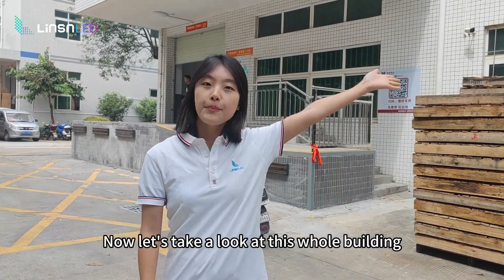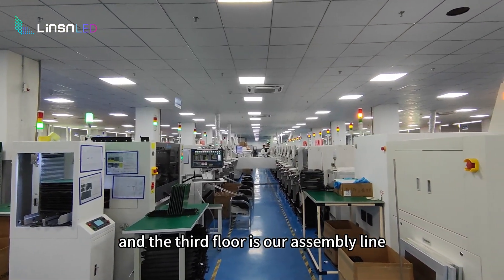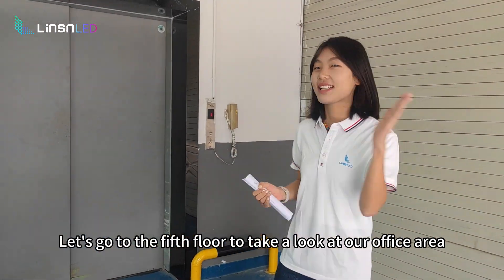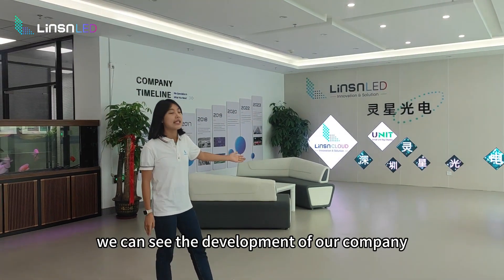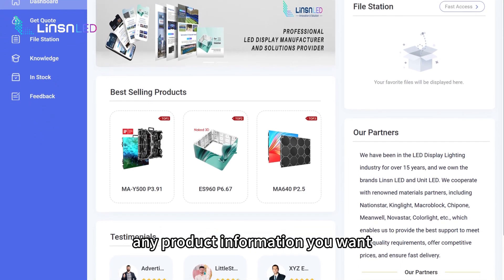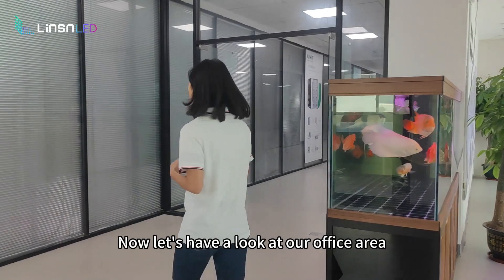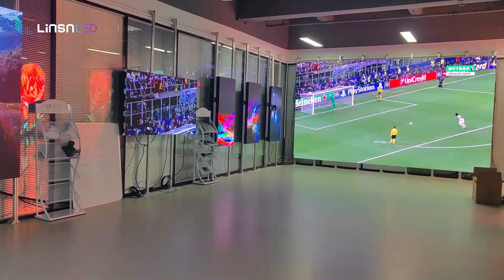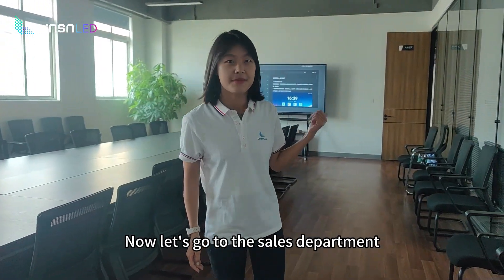Linsn Factory Fifth Floor - Office Area Introduction!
Welcome come to the fifth floor of our factory! Let's take a look at our office area！
Our Office Area serves as the central nerve center of our operations, providing a productive and collaborative environment for our dedicated team. It is a space that fosters creativity, innovation, and effective communication, enabling us to drive the success of our LED display manufacturing business.
Also, you can visit our exhibition hall in this video where has many high-definition and advanced LED display screens!